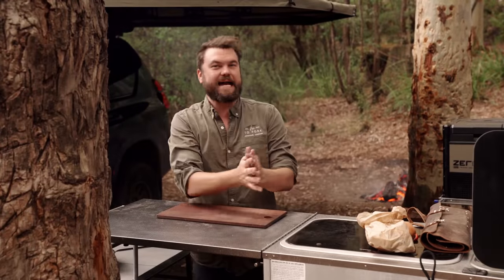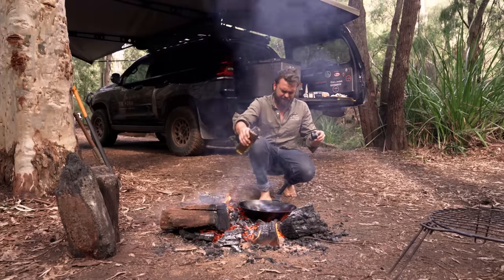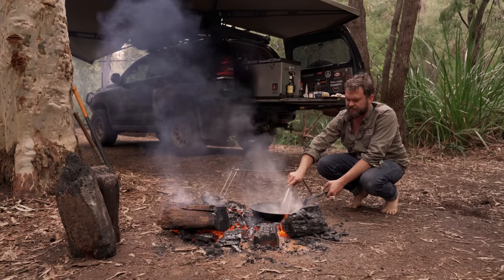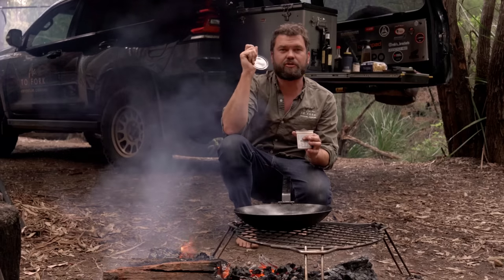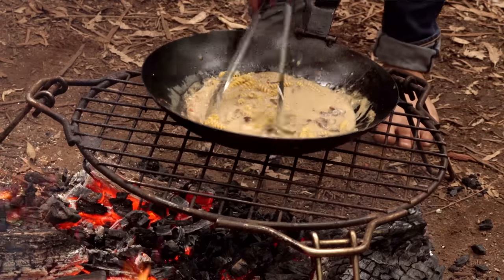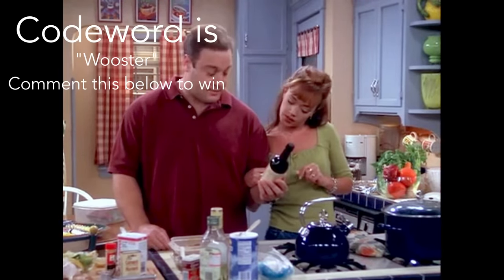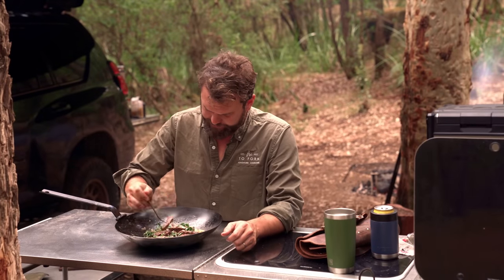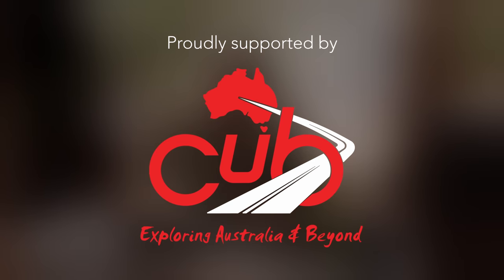CREAMY STEAK STROGANOFF on FIRE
Recipe:

Feeds 4
5 min prep, 25 min total

Ingredients:
• 1 onion, diced
• 2 cloves of garlic, diced
• 400g mushrooms, sliced
• 1 chilli, diced (optional)
• 40g butter
• 600g prime steak such as scotch fillet, ribeye or sirloin
• 300ml sour cream
• 350ml dry white wine
• 350ml chicken stock
• 3 tspn thyme leaves
• 2 tspn Worcestershire sauce
• 500g small pasta such as spirals or rigatoni
• Flat leaf parsley for garnish

Directions:
• Pat your steak dry and add salt and pepper to taste, then fry on very high heat in a small amount of flavourless oil for 1 min each side (or to your preferred doneness).
• Set the steak aside to rest (yes, it will get cold, but don’t worry).
• Add the butter, onion and mushroom to the pan and sauté on medium heat for 2 min or until the onion starts to become translucent. Then add the garlic, and chilli and continue to stir until the mushroom softens and releases its moisture.
• Add the wine, chicken stock, thyme, Worcestershire Sauce and pasta (ensure the pasta is all covered by the liquid – add stock or water if it’s too low).
• Allow this to simmer for 5-6minutes, then remove from the heat and slowly add the sour cream while stirring constantly.
• Place back on the heat and cook while stirring every minute until the pasta tastes al-dente (usually another 6-7min), at this stage the sauce should be quite reduced and thick.
• Slice the steak thinly and place it on top of the hot pasta, add salt & pepper to taste  and garnish with chopped flat leaf parsley.